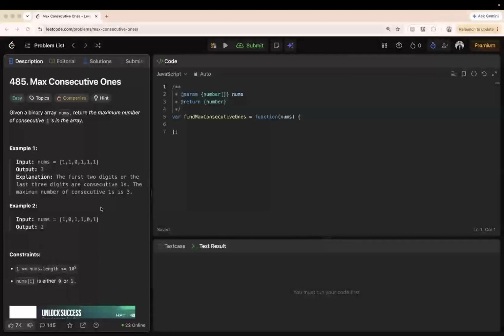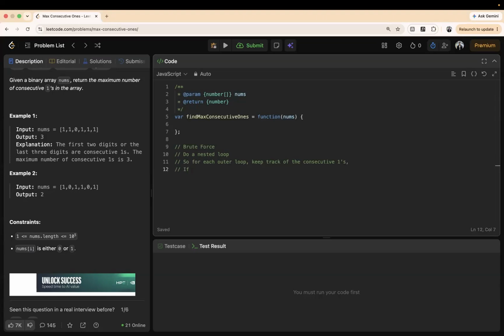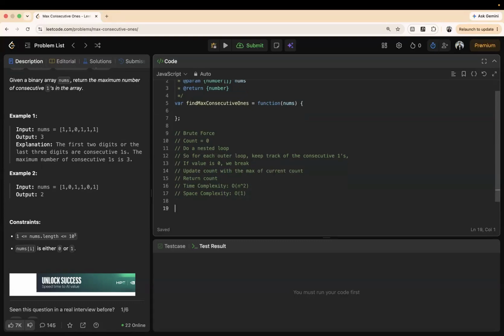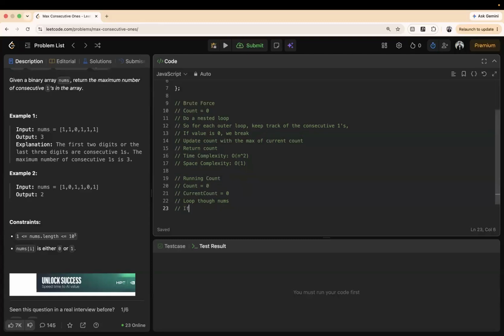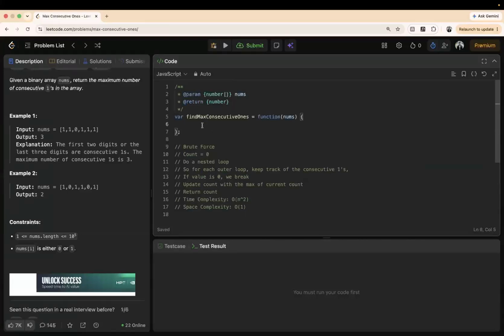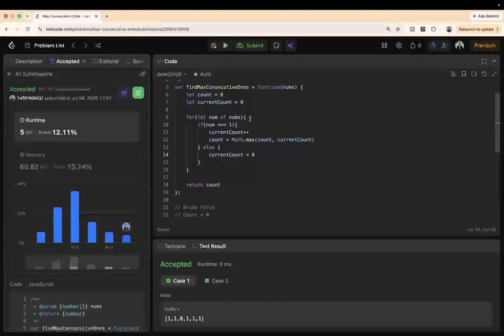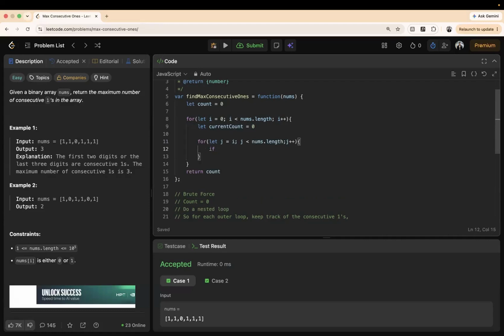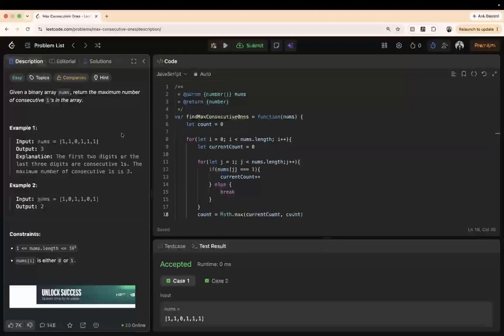485. Max Consecutive Ones - LeetCode JavaScript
How to solve LeetCode problem #485. Max Consecutive Onesin JavaScript.

👉 Apply for coaching.